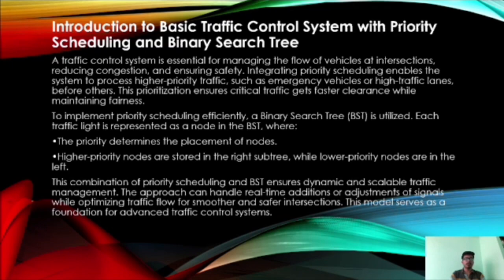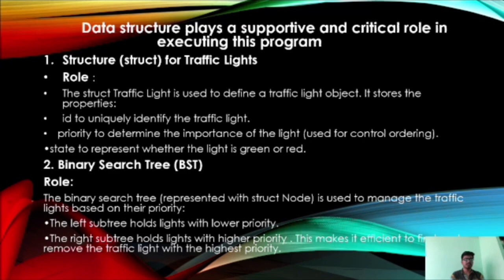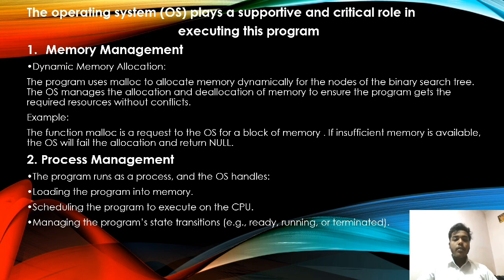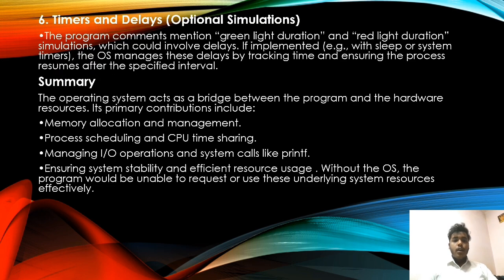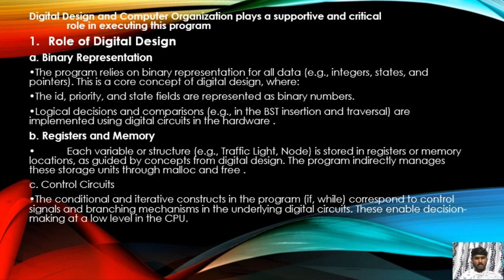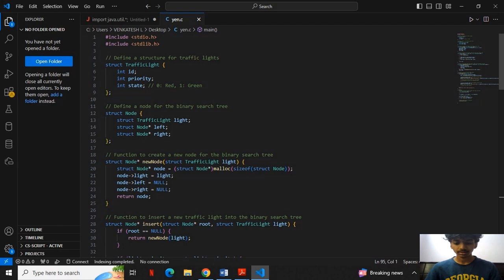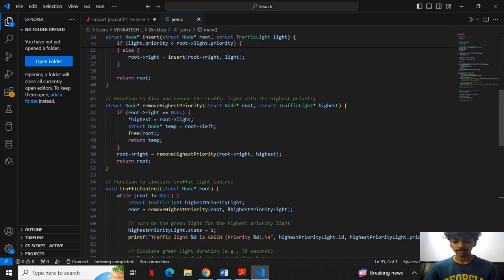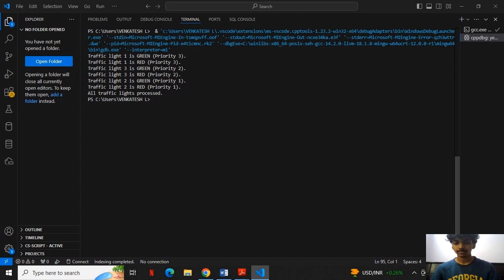Basic Traffic Control System with Priority Scheduling and Binary Search Tree